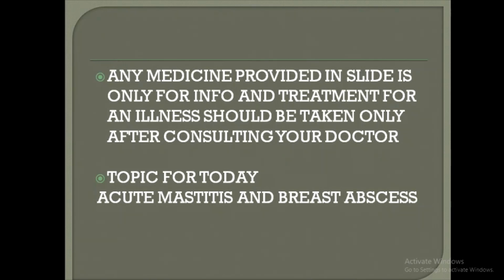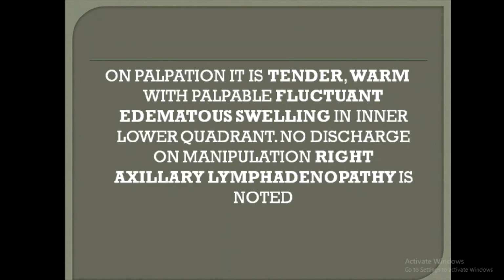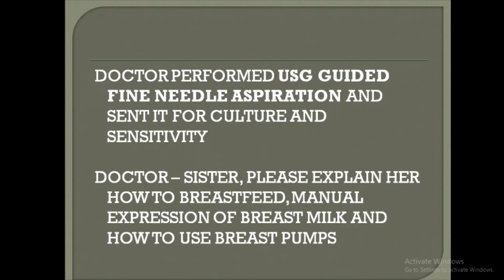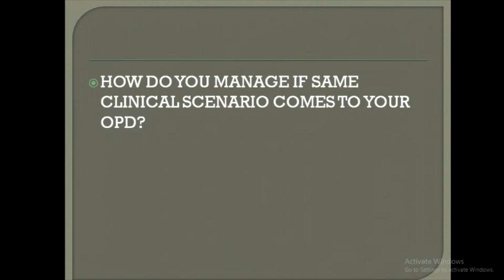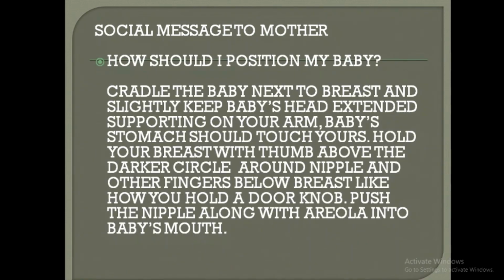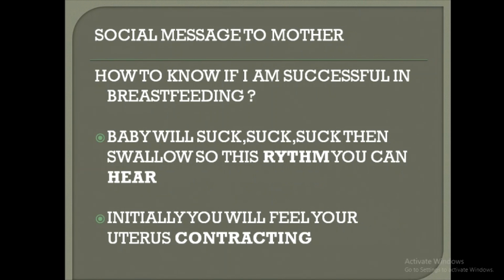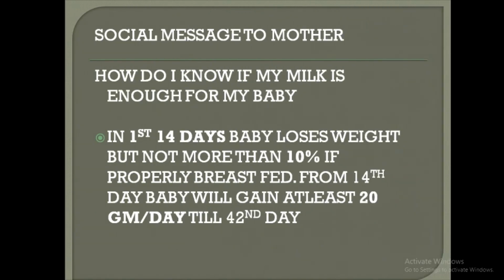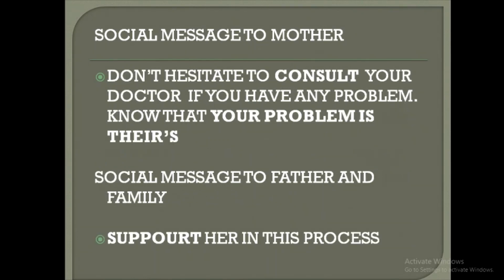ACUTE MASTITIS AND BREAST ABSCESS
THIS IS A MICROBIOLOGY VIDEO ON ACUTE MASTITIS AND IS EXCLUSIVELY MADE FOR MBBS AND OTHER HEALTH CARE PROFESSIONALS

KEY POINTS YOU WILL LEARN BY THE END OF THIS VIDEO
- CASE SCENARIO BASED TEACHING OF ACUTE MASTITIS AND BREAST ABSCESS
- SOCIAL MESSAGE TO PREGNANT WOMEN, LACTATING WOMEN AND THEIR WELL WISHERS

CAUTION - DON'T CONSUME ANY MEDICATIONS LISTED IN THE VIDEO WITHOUT CONSULTING YOUR HEALTH CARE PROFESSIONAL AS IT CAN BE POTENTIALLY DANGER

SHARE THE VIDEO TO RELEVANT PEOPLE